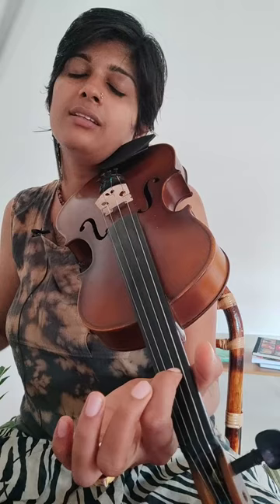Telephone Manipol - Violin Tutorial Part 1 /2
follow on instagram @stillstrings

Contributions are accepted with gratitude on Gpay
keerthana.aum@okaxis